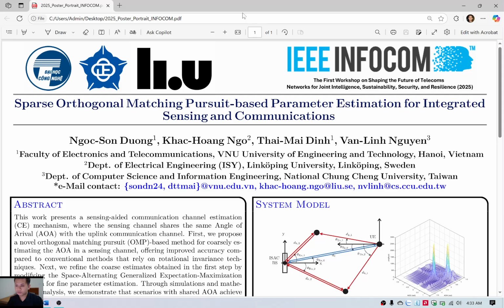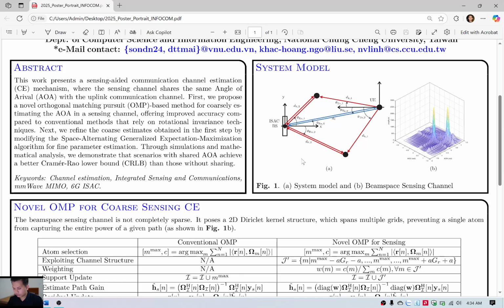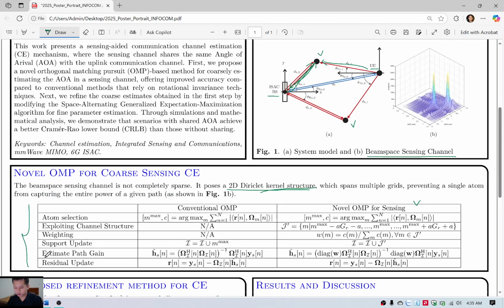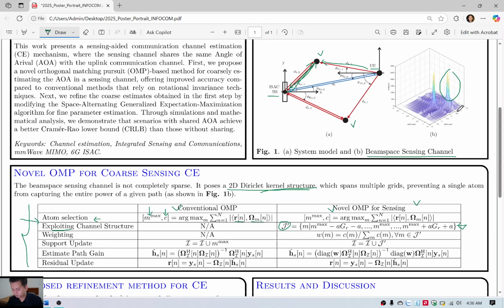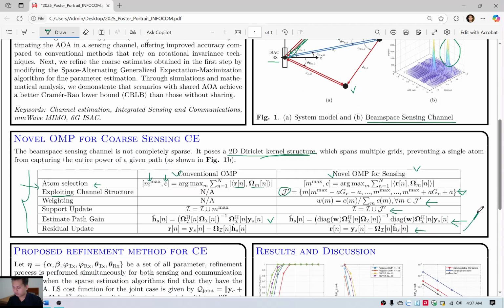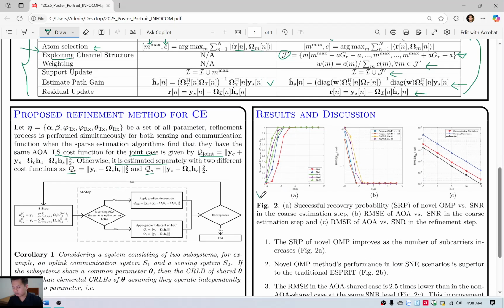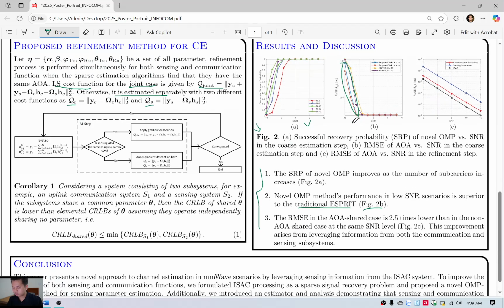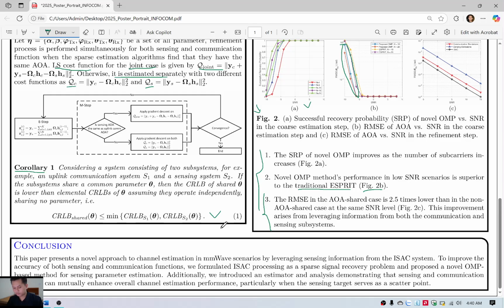Sparse OMP-based Parameter Estimation for Integrated Sensing and Communications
This work presents a sensing-aided communication channel estimation (CE) mechanism, where the sensing channel shares the same Angle of Arival (AOA) with the uplink communication channel. First, we propose a novel orthogonal matching pursuit (OMP)-based method for coarsely estimating the AOA in a sensing channel, offering improved accuracy compared to conventional methods that rely on rotational invariance techniques. Next, we refine the coarse estimates obtained in the first step by modifying the Space-Alternating Generalized Expectation-Maximization algorithm for fine parameter estimation. Through simulations and mathematical analysis, we demonstrate that scenarios with shared AOA achieve a better Cramér-Rao lower bound (CRLB) than those without sharing.